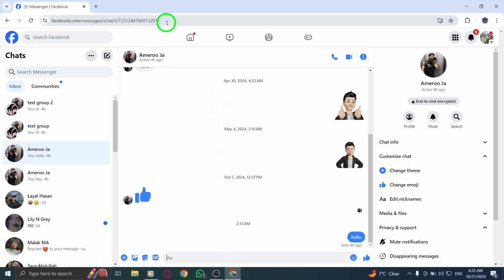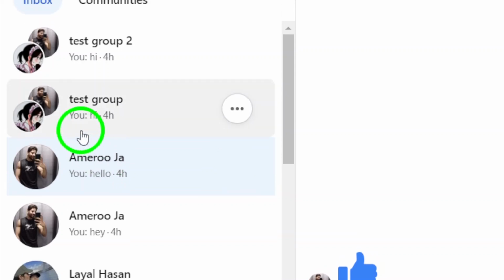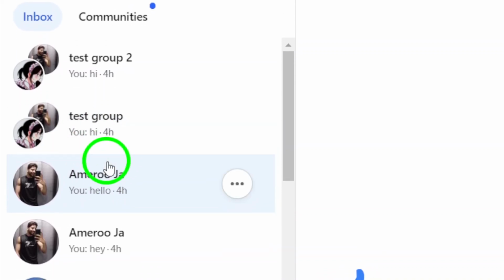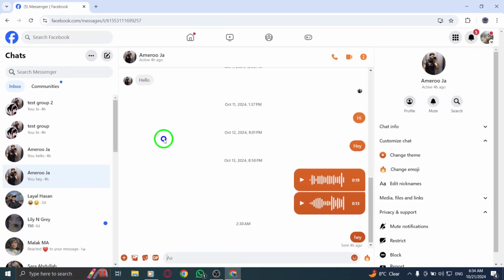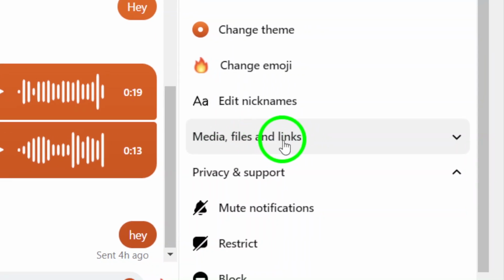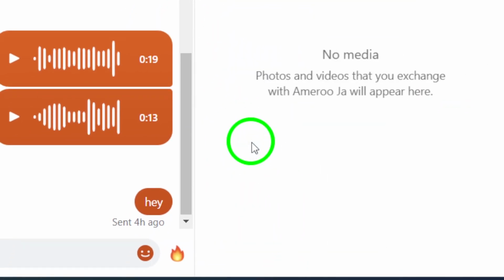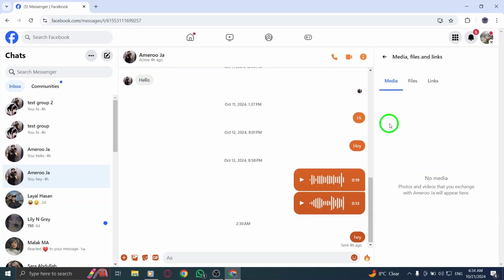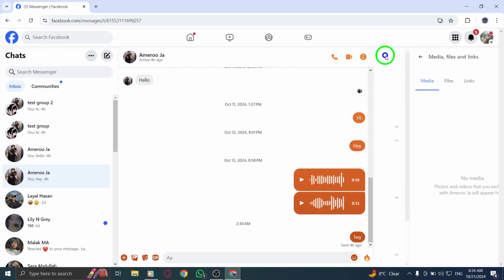How To View All Shared Videos On Messenger Web Chat On PC (New Update)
Learn how to view all shared videos on Messenger Web Chat on PC with this simple guide. This new feature allows you to quickly access and enjoy all the videos exchanged in your chats without any hassle.

Steps:
1. Open your account.
2. Find the chat you want to open.
3. Click on Media and files from the right-side menu.
4. Choose Media.

Chapters:
00:00 Intro
00:12 Soultion
01:05 Outro